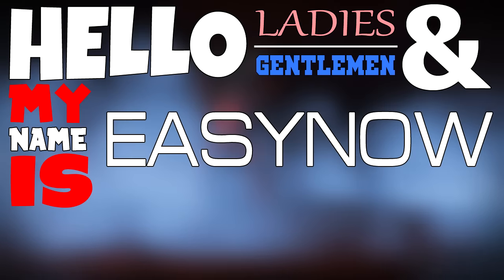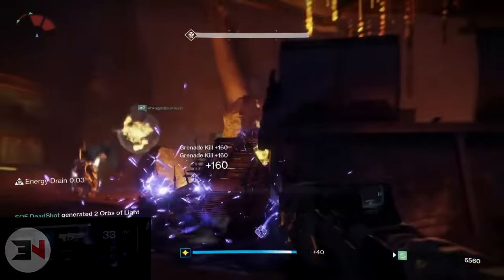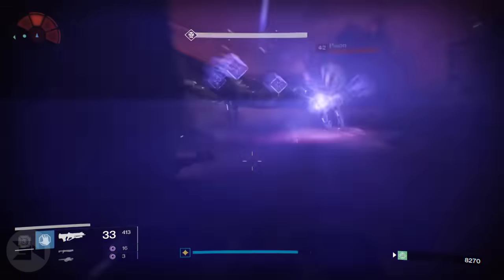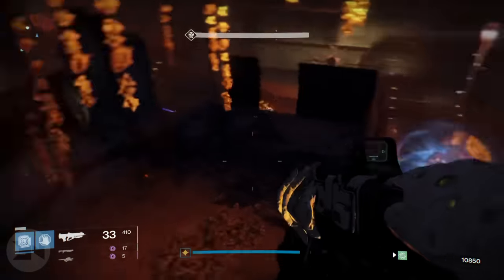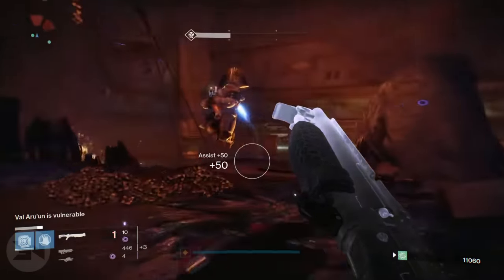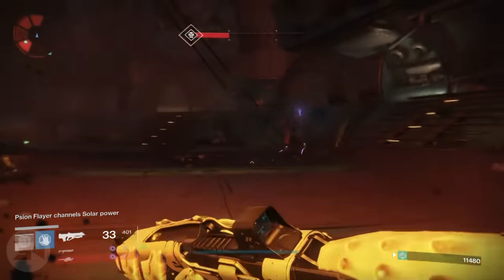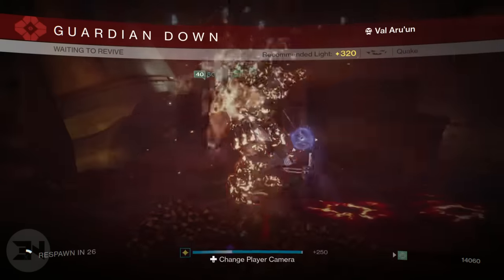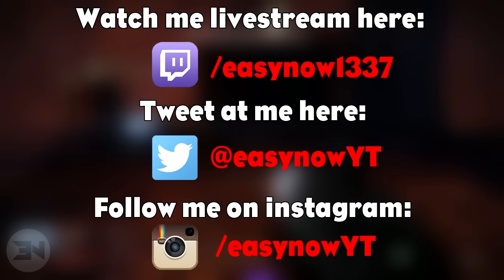"How To Beat Val Aru'un" - Challenge Of The Elders - "Val Aru'un Tactics" "Val Aru'un Grimoire"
I HAVE SPENT OVER $1000 on this game! "How To Beat Val Aru'un" - Challenge of the elders shows us a new boss, Val Aru'un, the "Val Aru'un Grimoire" is available after beating him, and here is a guide to "Val aru'un tactics" that came in useful for me and my team! Hope it helps!

Cool Stuff!

Outro Music
Disfigure - Blank